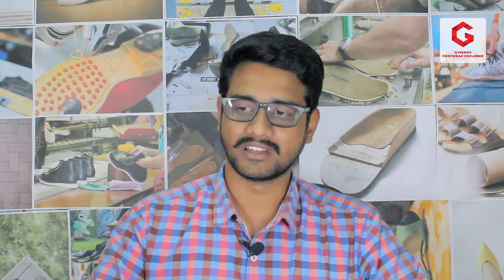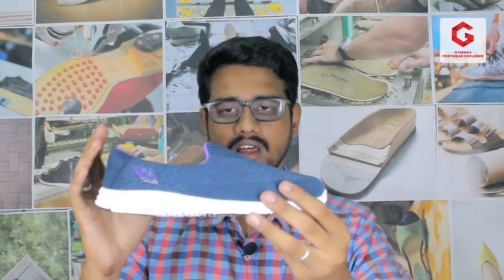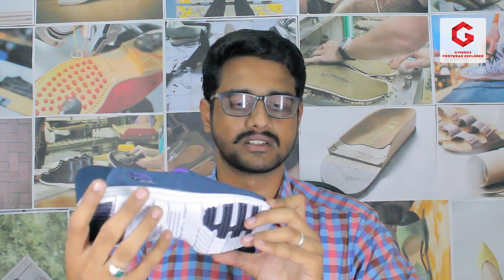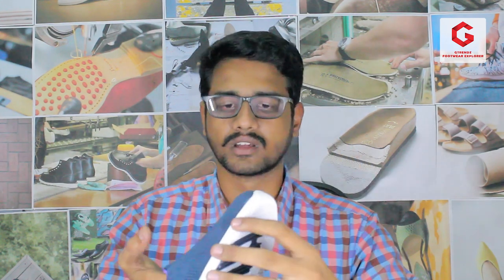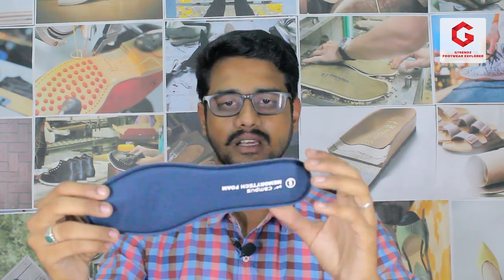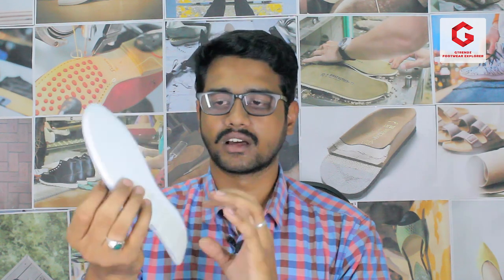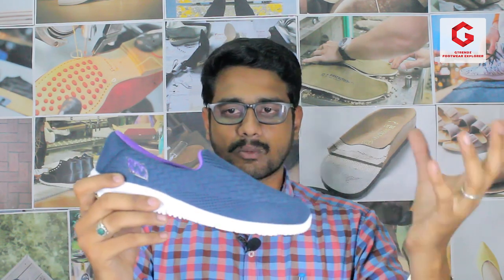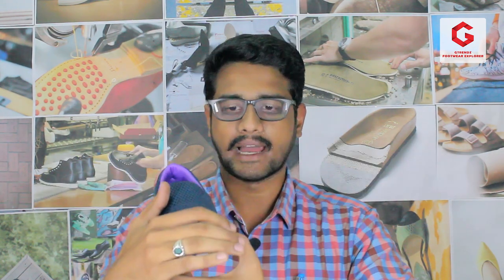Campus Crown 2 Woman Shoe CG276 | GTrendz | Tamil Review | Footwear Exclusive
PRODUCT DESCRIPTION
Material Type: Synthetic
Lifestyle: Casual
Toe Style: Round Toe
Sole: EVA with Rubber Grip. Midsoles are dual-density for
extra comfort with anti-shock absorbers in
rough terrain and are technically designed
for air circulation.
            outside soles are made with anti-slide
material that grips wet and dry surfaces outdoors.
this material can shed mud and dirt easily,
and be abrasion-resistant maintaining its durability.

Explorer: Guna Sekar
Cinematography: Vinoth
Editing: Vignesh
Art: Vinoth Kumar & GokulRaj